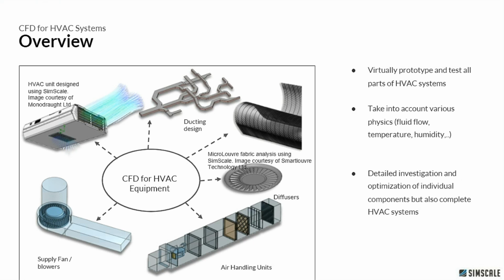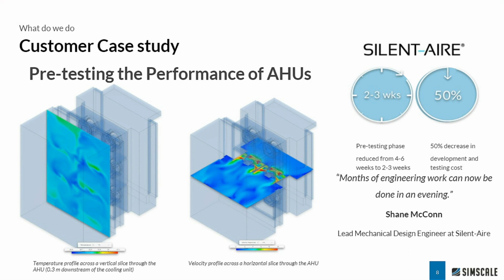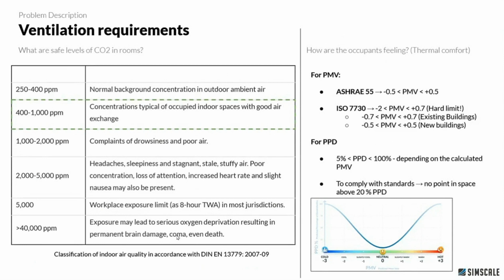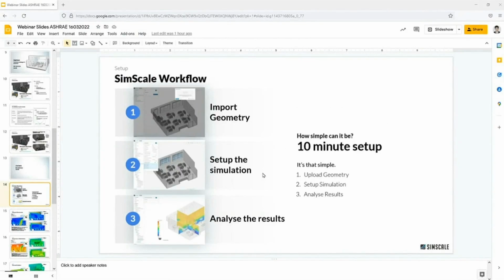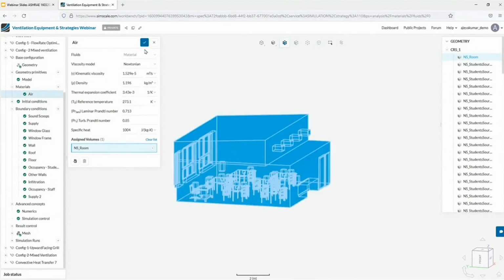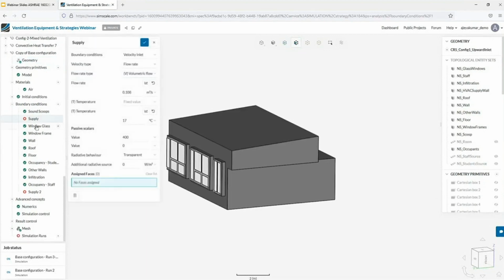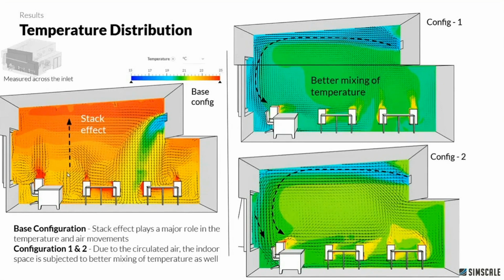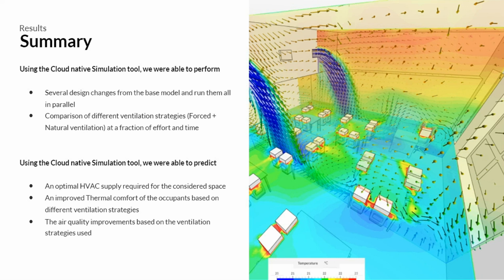Simulate Ventilation Equipment & Strategies Using Cloud-Native CFD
Learn how mixed-mode ventilation strategies can maximize natural ventilation using passive design features. This demo introduces engineering simulation in the cloud for simulating ventilation equipment and airflow through buildings.

Our experts share lessons learned in rapid ventilation design assessments and teach techniques that enable engineers to quickly predict wind and buoyancy-driven air movement, air quality, and fresh air rates using high-fidelity engineering simulation powered by the cloud and accessed through a web browser. SimScale's specialists focus on insights into the performance of mixed-mode ventilation strategies by modeling accurate representations of spaces, occupancy, and equipment using a 3D CAD model.